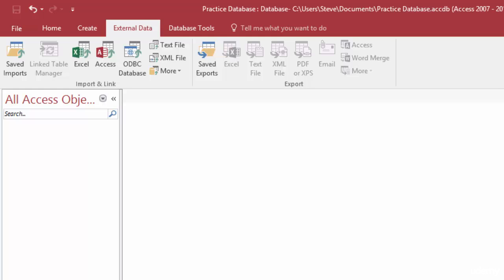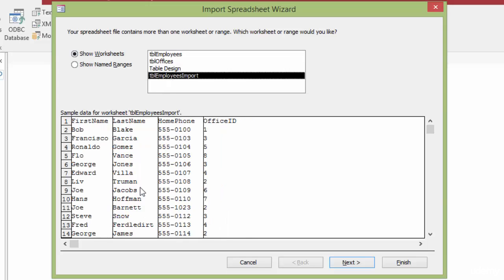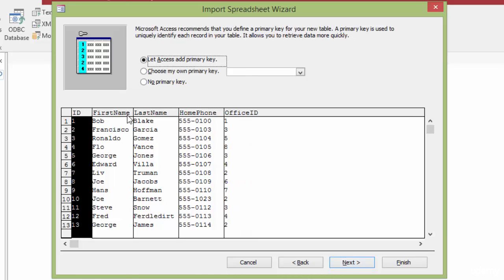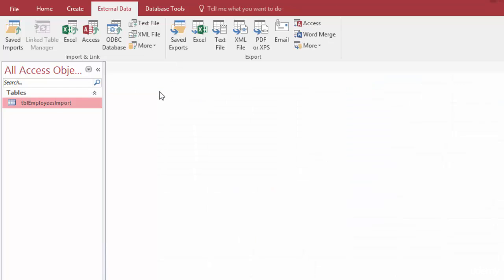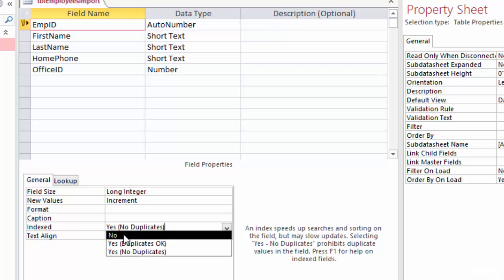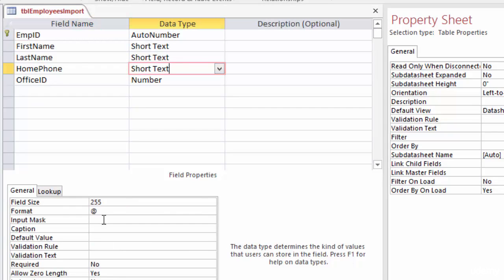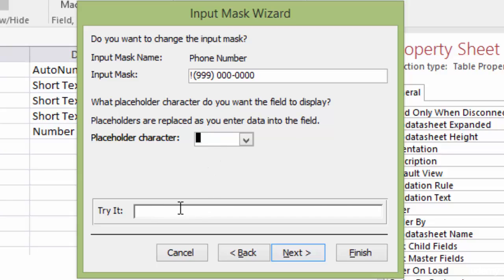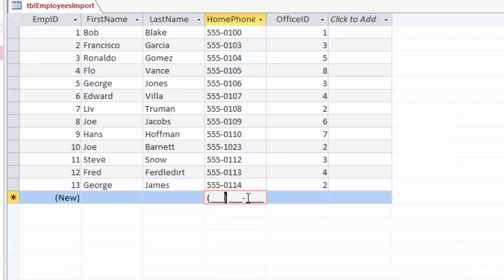[KOMPUTER AKUNTANSI 2] 8. I - Importing, Indexing and Input Mask.